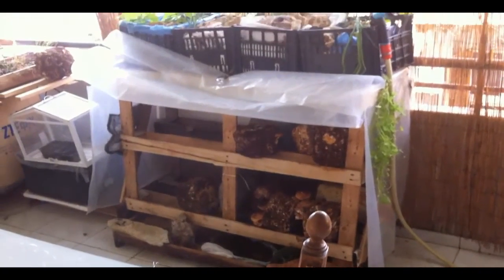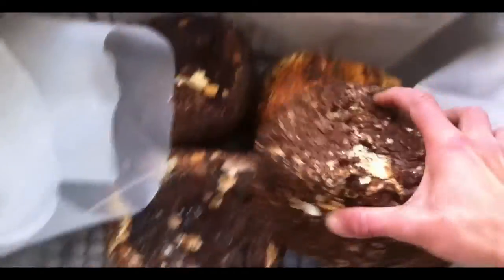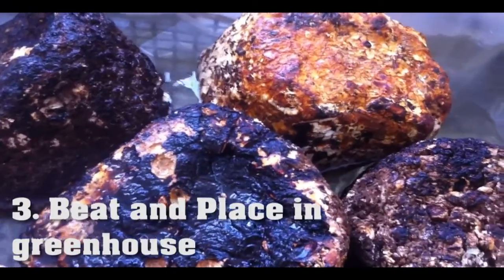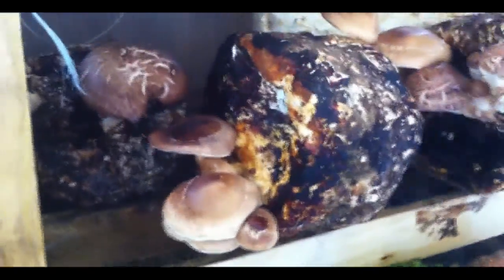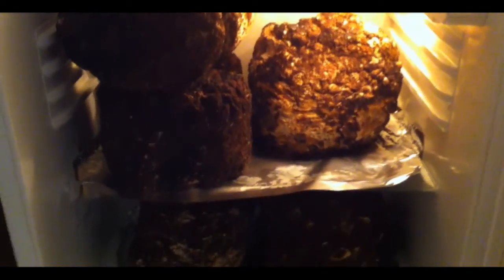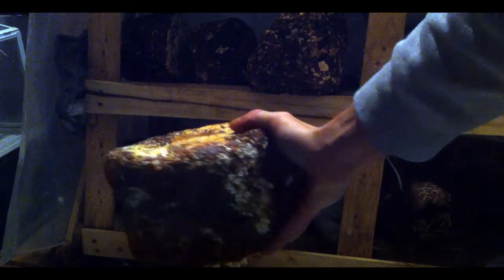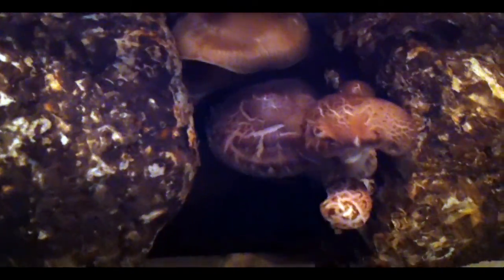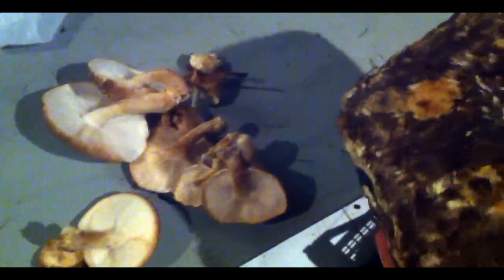Shiitake Balcony 1/5: restarting blocks for more flushes - Mushroom Cultivation Videos Episode 5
In this video, is our balcony shiitake cultivation in Mediterranean climate. I restart shiitake blocks after first harvest and drying for 2nd and later flush (recorded last mid may) .
0. dry in the sun
1. soak 12h
2. fridge 12h
3 beat and place in the fridge
4. spraying and showering
The struggle against dryness, misting, harvesting and drying blocks at later stage.